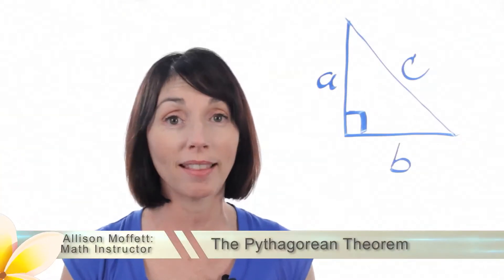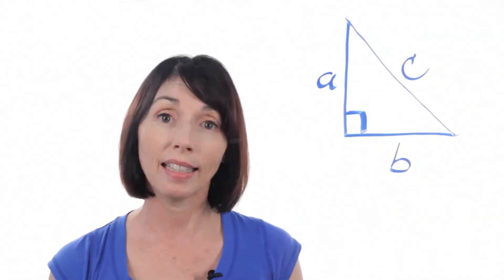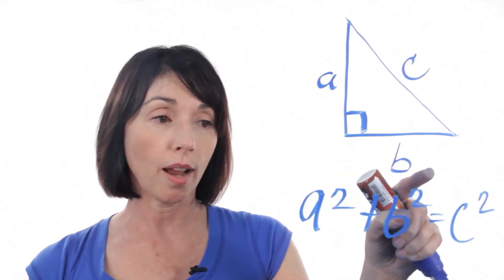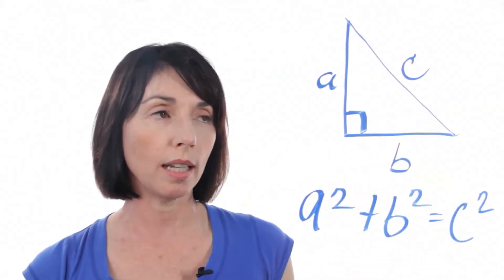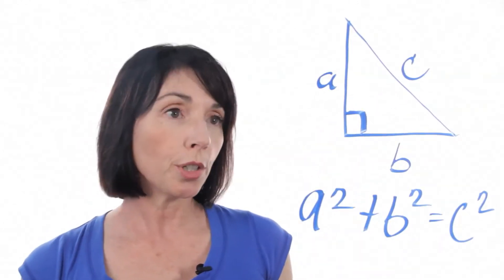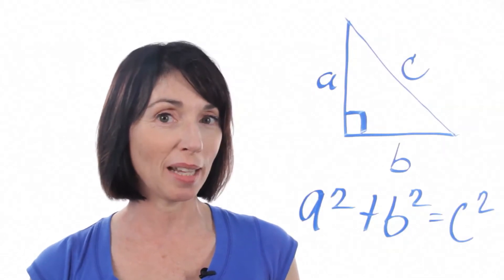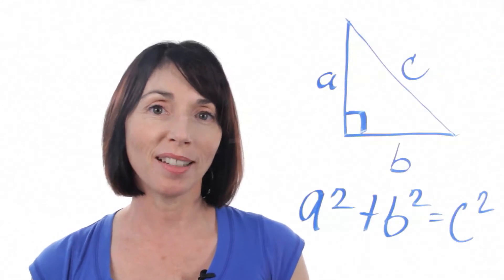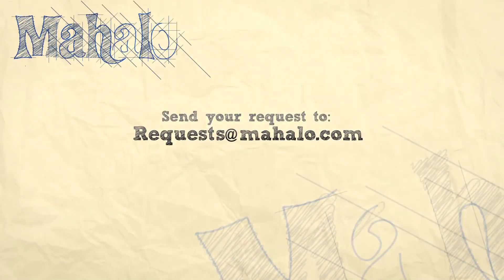The Pythagorean Theorem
Allison Moffett, host of our our Mahalo Math Channel, uses her years of experience in the field and a Masters Degree in Physics to help you understand the pythagorean theorem.